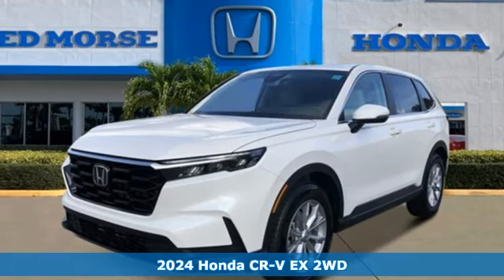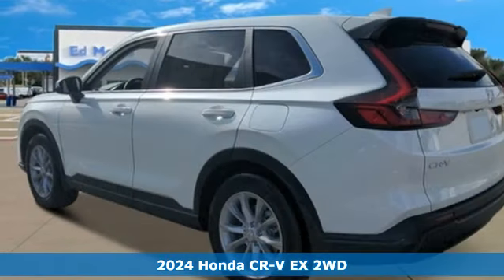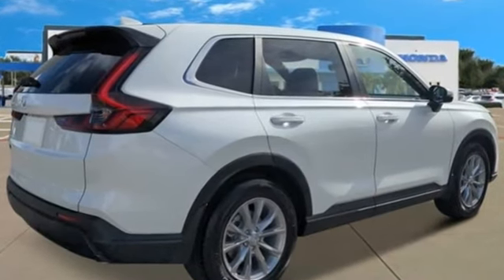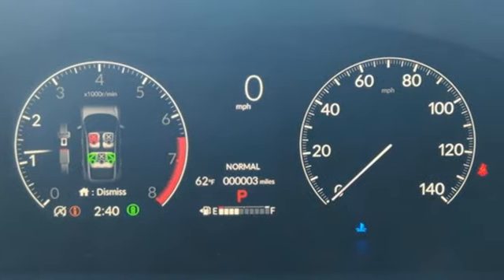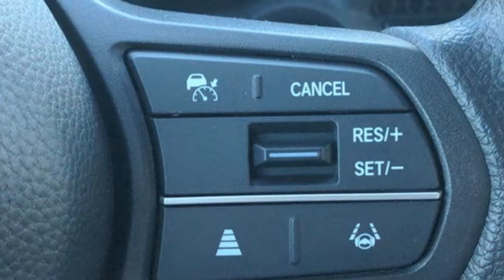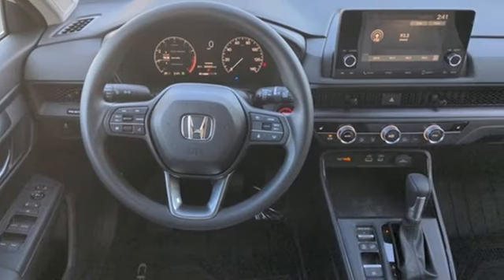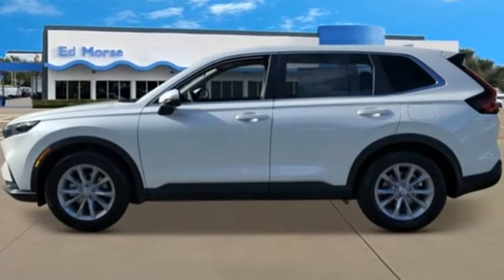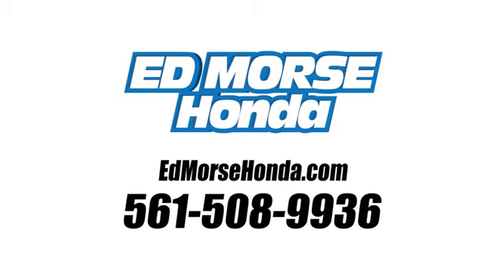New 2024 Honda CR-V West Palm Beach Juno, FL RH327020 - SOLD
Year: 2024
Make: Honda
Model: CR-V
Trim: EX 2WD
Transmission: Automatic
Color: Platinum White Pearl
Interior: Gray
Stock #: RH327020
VIN: 2HKRS3H43RH327020
Recent Arrival! Platinum White Pearl 2024 Honda CR-V EX 1.5L I4 DOHC 16V CVT FWD 28/34 City/Highway MPG 4-Wheel Disc Brakes, 5.64 Axle Ratio, 6 Speakers, ABS brakes, Adaptive Cruise Control: Adaptive Cruise Control (ACC) with Low-Speed Follow, Air Conditioning, Alloy wheels, Apple CarPlay/Android Auto, Auto High-beam Headlights, Automatic temperature control, Blind Spot Information (BSI) System warning, Brake assist, Bumpers: body-color, Cloth Seat Trim, Compass, Delay-off headlights, Driver door bin, Driver vanity mirror, Dual front impact airbags, Dual front side impact airbags, Electronic Stability Control, Exterior Parking Camera Rear, Four wheel independent suspension, Front anti-roll bar, Front Bucket Seats, Front Center Armrest, Front dual zone A/C, Front reading lights, Fully automatic headlights, Heated door mirrors, Heated Front Bucket Seats, Heated front seats, Illuminated entry, Knee airbag, Low tire pressure warning, Occupant sensing airbag, Outside temperature display, Overhead airbag, Overhead console, Panic alarm, Passenger door bin, Passenger vanity mirror, Power door mirrors, Power driver seat, Power moonroof, Power steering, Power windows, Radio data system, Radio: 240-Watt AM/FM Audio System, Rear anti-roll bar, Rear reading lights, Rear seat center armrest, Rear side impact airbag, Rear window defroster, Rear window wiper, Remote keyless entry, Security system, Speed control, Speed-sensing steering, Speed-Sensitive Wipers, Split folding rear seat, Spoiler, Steering wheel mounted audio controls, Tachometer, Telescoping steering wheel, Tilt steering wheel, Traction control, Trip computer, Turn signal indicator mirrors, Variably intermittent wipers, and Wheels: 18 Sparkle Silver Metallic.

Address:
3790 West Blue Heron Boulevard